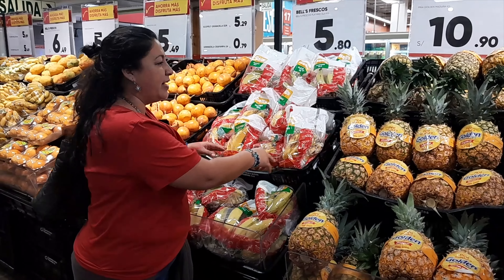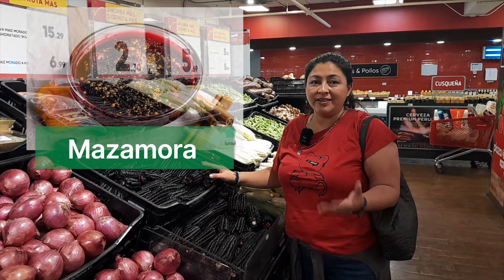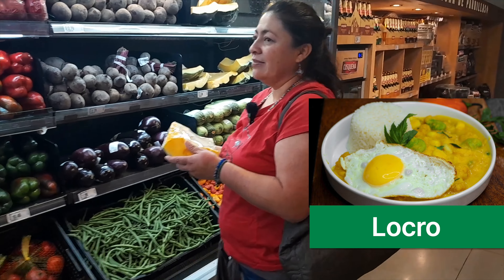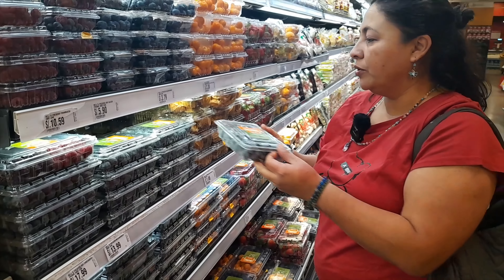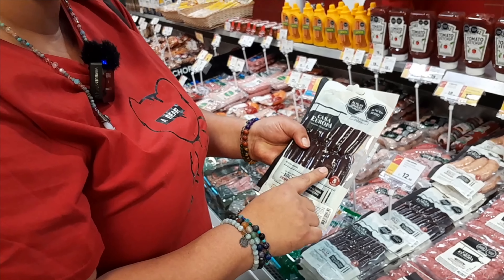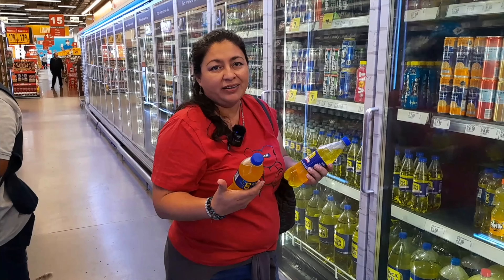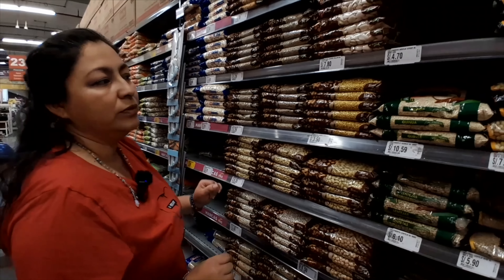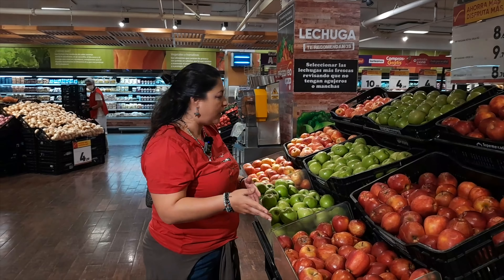Learn Grocery Vocabulary Peru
Our friend Mari walks around a PlazaVea in Lima, Peru and shares vocabulary. She also tells us all about Peruvian dishes to use with certain foods. So much fun!

BTW, if you want to learn Spanish from Peruvians directly, check out this UNLIMITED 1:1 Spanish Tutoring that has lots of Peruvian teachers ready to teach you right now! First 7 calendar days are only $1 USD.